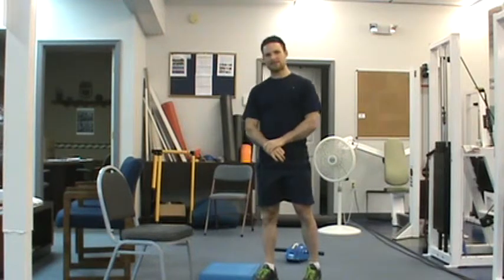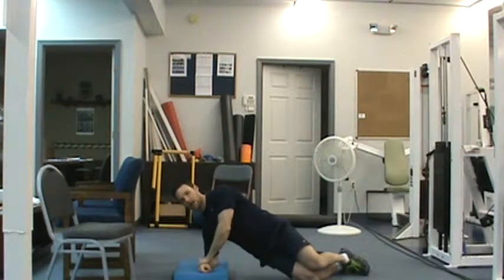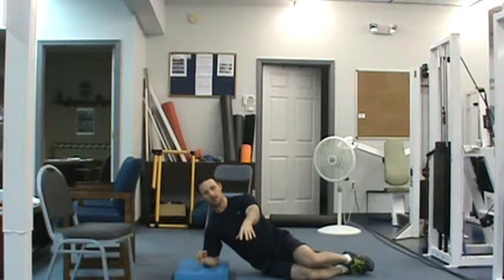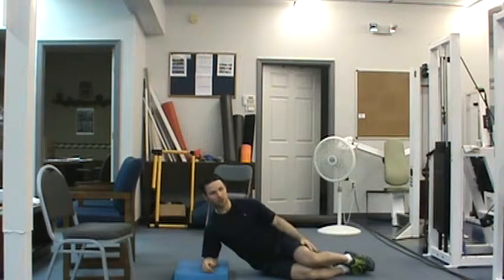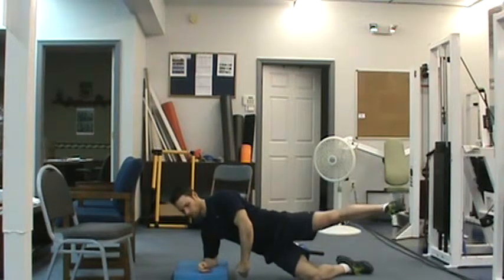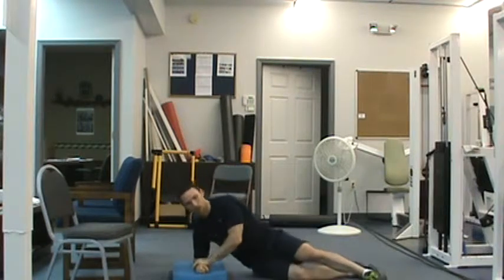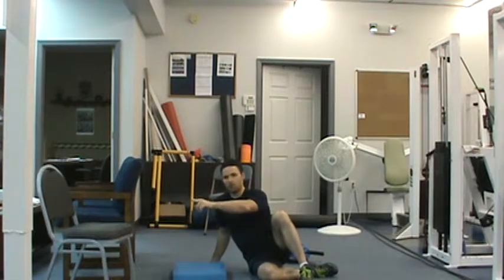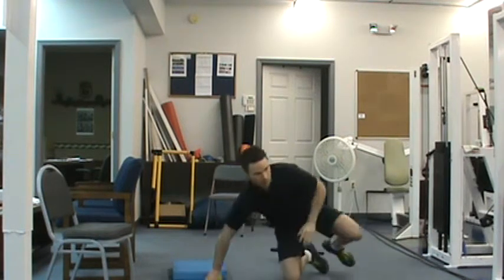Core Complete- Side plank test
Side plank test